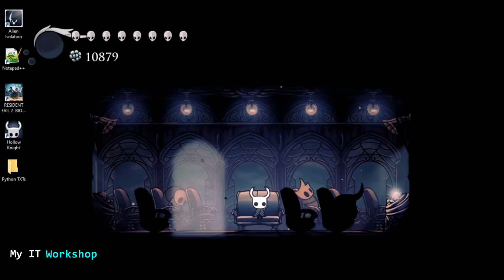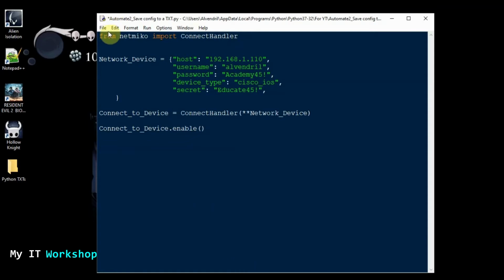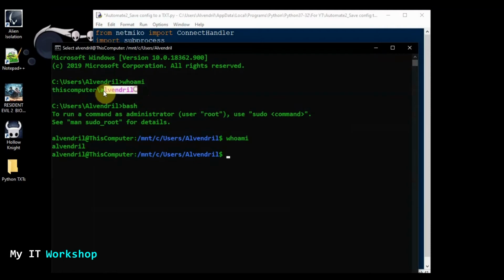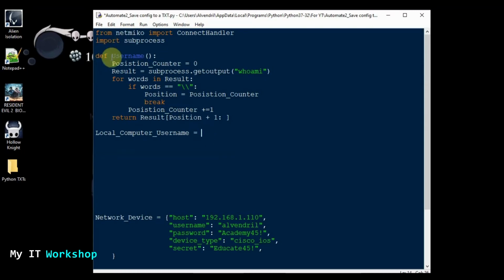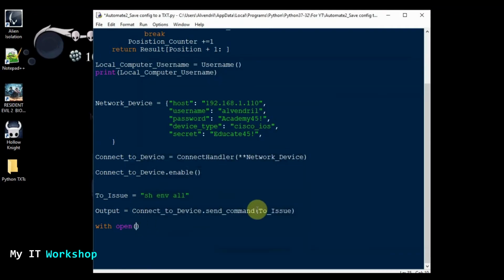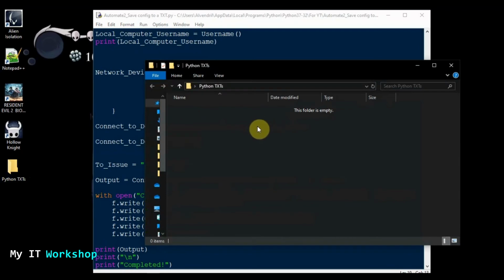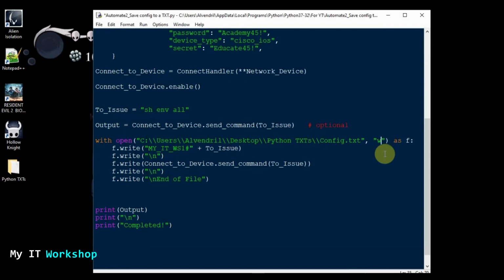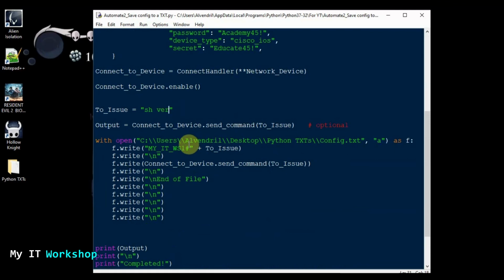Scripting with Python | Saving Cisco Config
📌Have some time to become better? Here're some Books I like:
- A Smarter Way to Learn Python
- Automate the Boring Stuff with Python